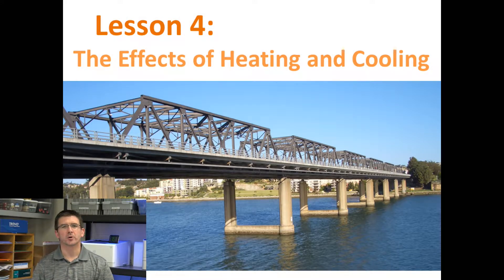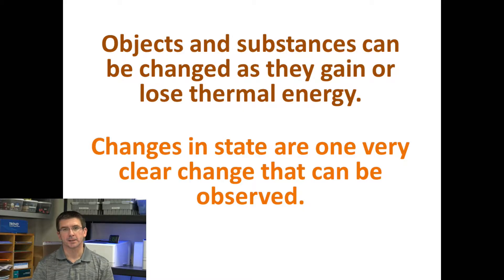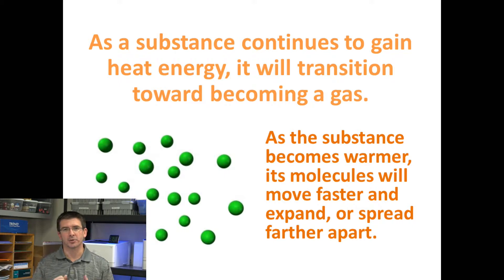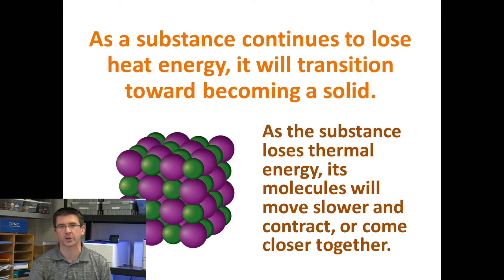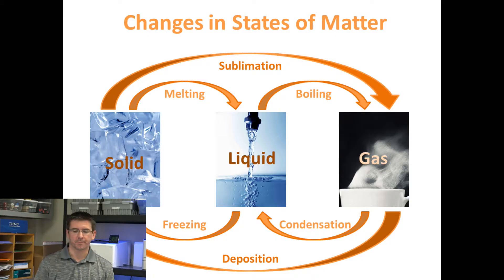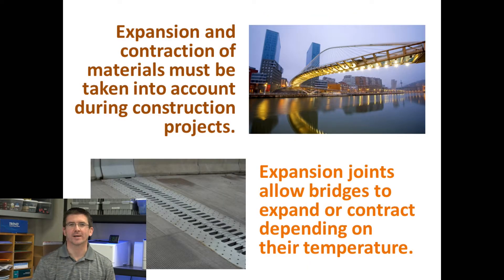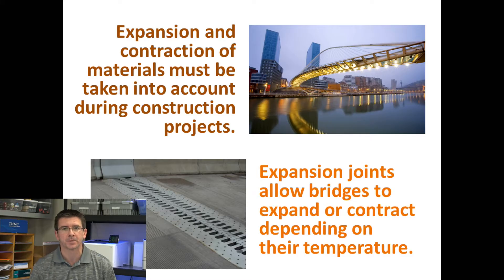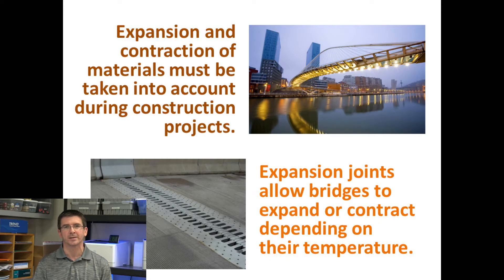Lesson 5.3.4 - The Effects of Heating and Cooling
In lesson 4,  we will see how changes in temperature affect different types of substances. As we have already discussed, changes in temperature affect the movement of molecules. As a substance’s temperature increases, its molecules move more quickly causing the substance to expand. On the other hand, a decrease in temperature causes a substance’s molecules to contract. These processes of thermal expansion and thermal contraction can have significant effects on many different substances, but they are particularly important to consider in construction and engineering projects. Additionally, we will explore how significant changes in temperature can even change the physical state of substances.